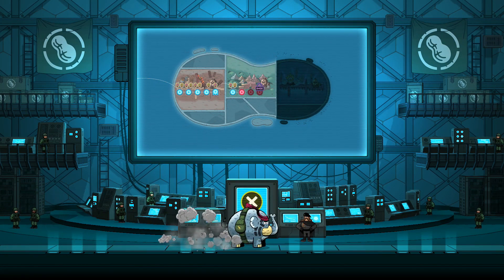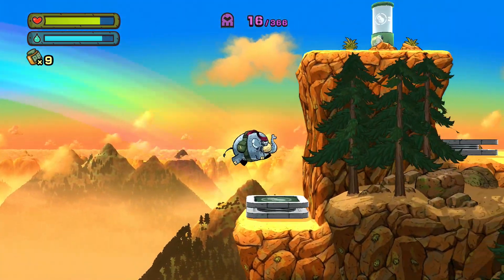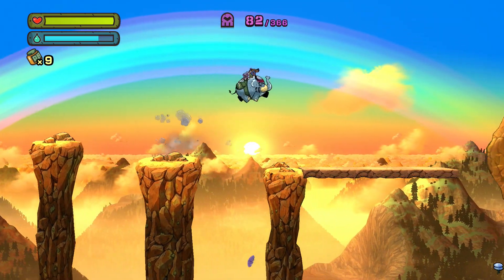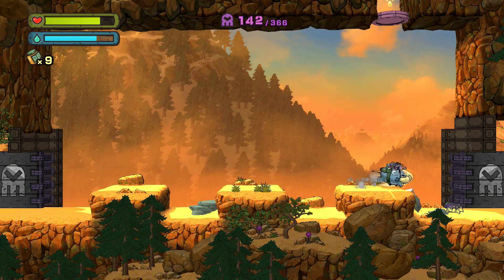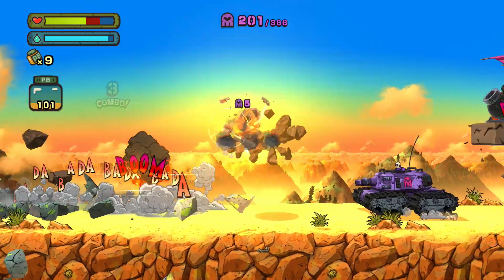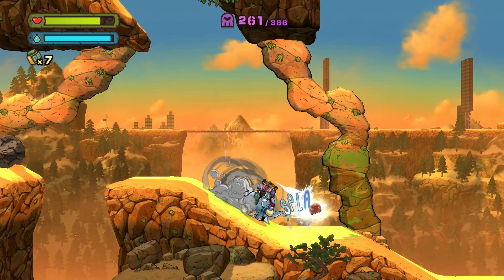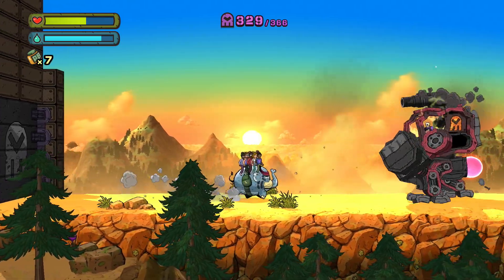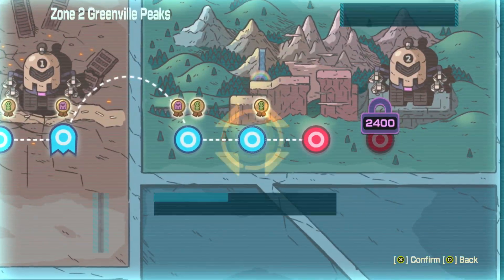How Does it Feel!? - Tembo the Badass Elephant (PS4) [E10+] - Zone 2: Stage 7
When an evil army attacks a city of innocent, peanut loving people, who will be up to the task of defeating their tyranny? Could it be? It's Tembo the Badass Elephant! I hope you guys enjoy my playthrough of this wonderful game by Game Freak.

Tembo the Elephant is a platforming game by Game Freak, creators of Pokemon. It releases on July 21st, 2015 and will be available for PlayStation 4, Xbox One, and PC (Steam). I will be playing on the PS4, and will be showing you how to get all of the Civilians!

Ask.fm: ask.fm/MrZebraGamer

Shell City is plunged into a state of emergency after coming under attack from the devastating forces of PHANTOM, led by a mysterious masked commander. Terrifying war machines, emblazoned with skulls, tear through the city leaving a trail of destruction in their wake! As the National Army struggle to contain PHANTOM, General Krenman sees the mammoth task at hand and calls upon the only thing that stands between Shell City's obliteration and its salvation; the peanut chompin', villain stompin', PHANTOM romping BADASS Elephantidae…TEMBO THE BADASS ELEPHANT!
Aided by his faithful avian companion Picolo, it's up to TEMBO to jump, smash, punch, swing,  and butt stomp his way through the PHANTOM hordes as he aims to bring about the end of their tyrannical onslaught. Featuring 17 cleverly designed 2D side-scrolling levels, a whole host of deadly enemies and a unique comic book style art, TEMBO THE BADASS ELEPHANT is the heaviest action adventure of the year…weighing in at about seven and a half tons of fun.